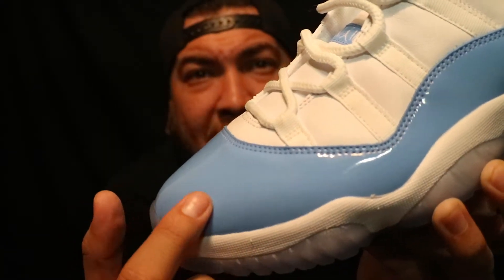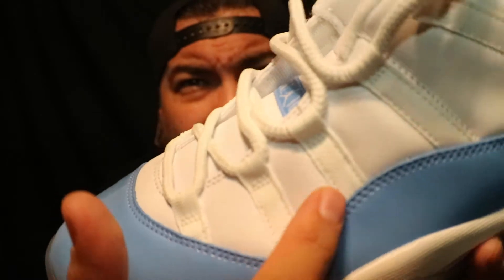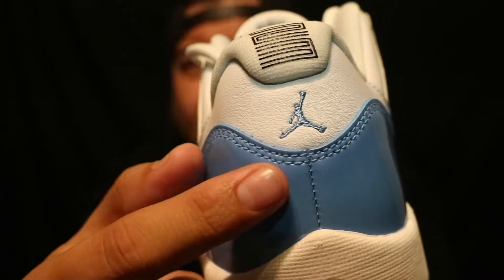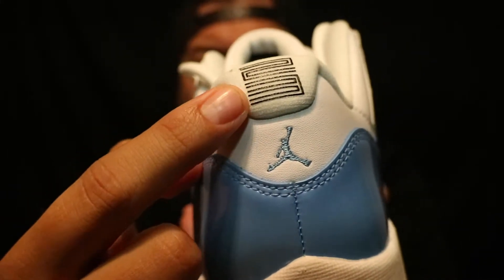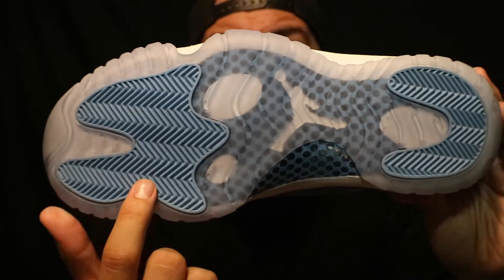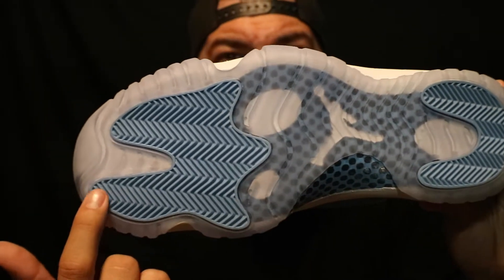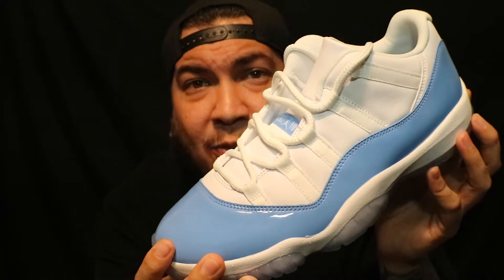2017 Jordan 11 XI Low University Blue (UNC)